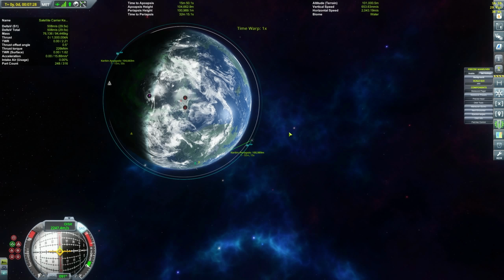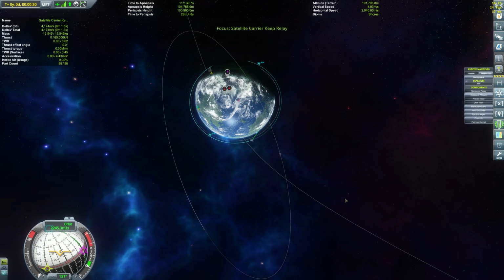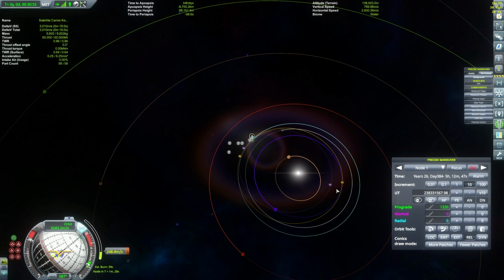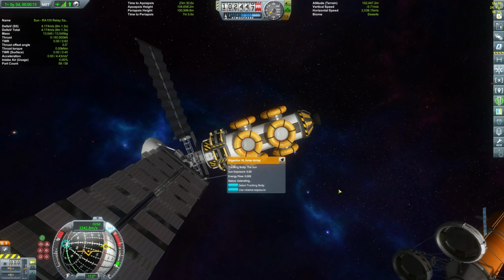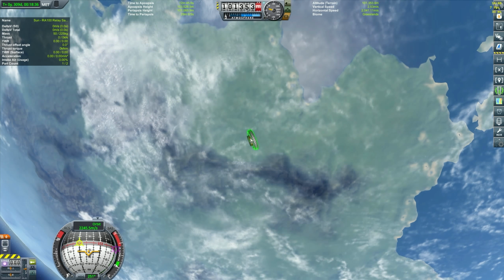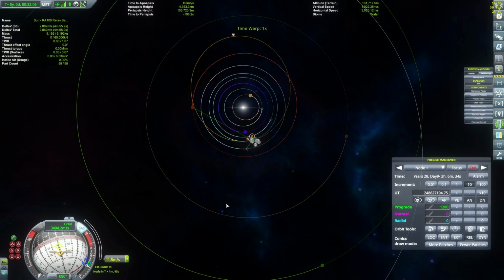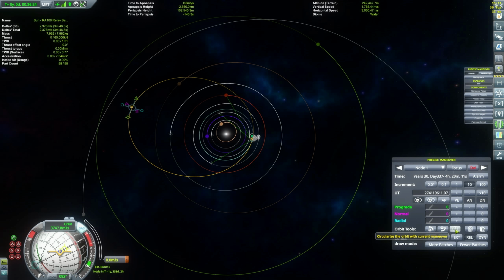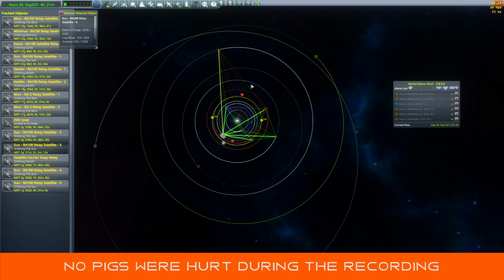★ Kerbal Space Program | E74 | 4 solar orbit satellites | Let's play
Spreading 4 satellites between the planet's orbits

▬▬▬EPISODE BREAK▬▬▬▬▬▬▬▬
Continue watch here: 20:16